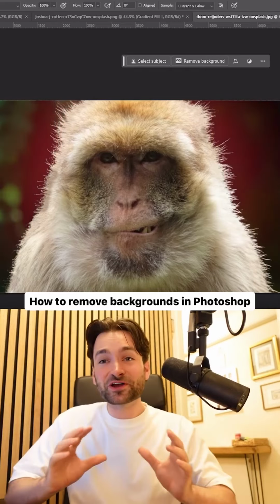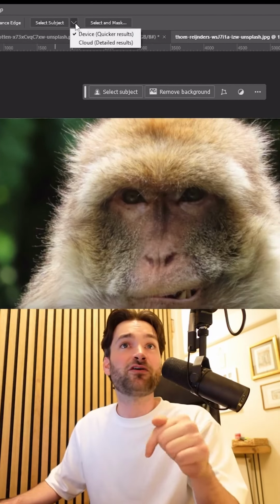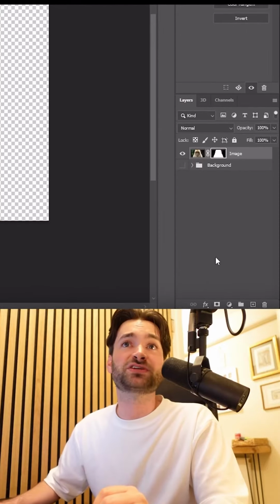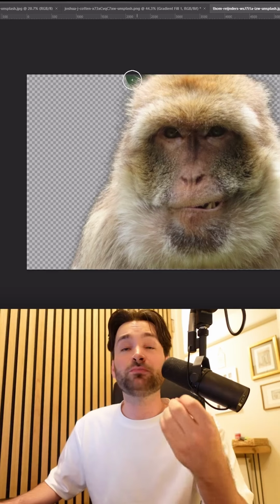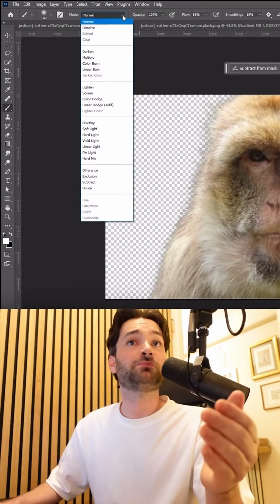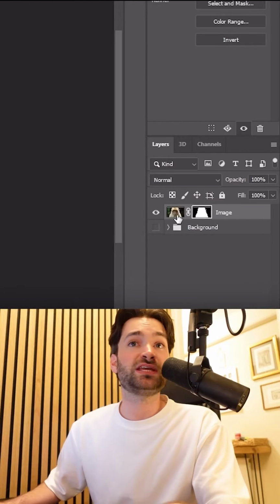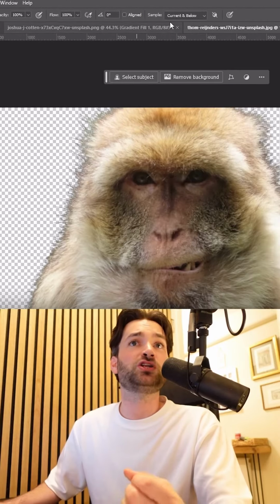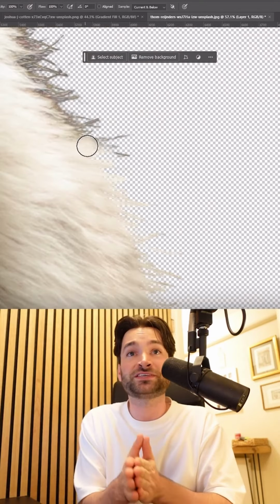How To Use Adobe Generative AI To Select Your Subjects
ABOUT PRO EDU:
Unlock your creativity with PRO EDU, the ultimate online educational platform designed to empower creative entrepreneurs. Our mission is to provide professional photographers, filmmakers, graphic designers, and other creative professionals with the tools and knowledge they need to take their work to the next level. Whether you're looking to learn the secrets of portrait photography, master color grading, or take your post-production skills to new heights, our comprehensive video tutorials have got you covered.

At PRO EDU, we're passionate about education. That's why we offer all our tutorials for free, so everyone can benefit from our transformative lessons. Plus, our longer courses provide more comprehensive training for those looking to take a deeper dive into the world of photography, filmmaking, retouching, and post-production.

Join the PRO EDU community today and unleash your creative potential. With our expert guidance and comprehensive tutorials, you'll be well on your way to achieving your artistic goals and taking your craft to the next level.